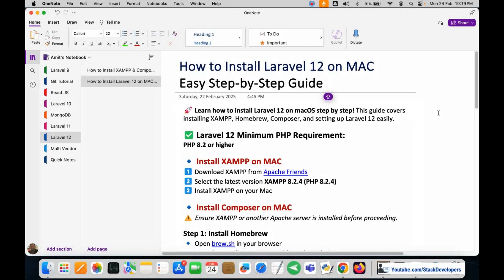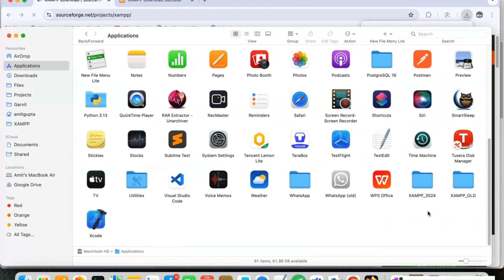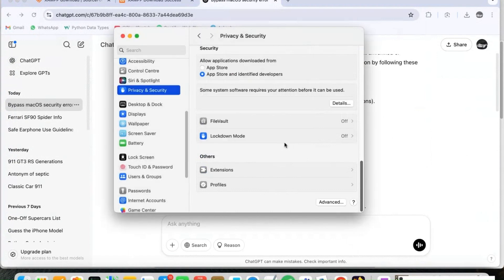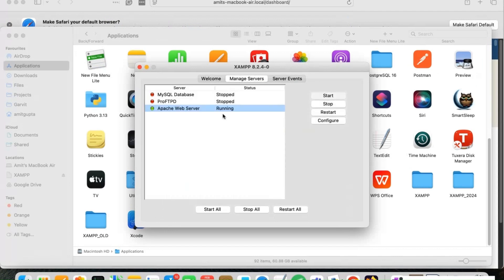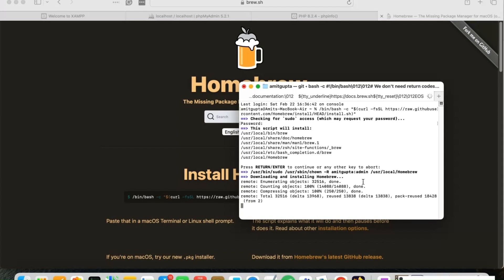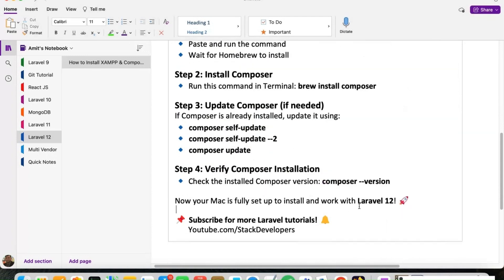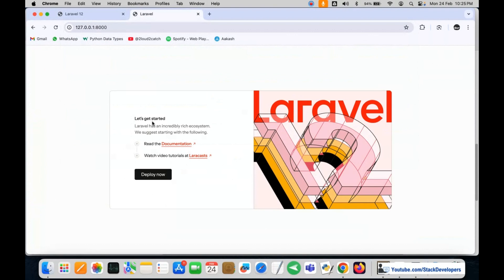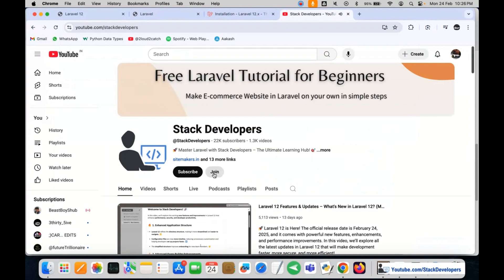How to Install Laravel 12 on macOS | Easy Step-by-Step Laravel 12 Installation Guide on MAC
🚀 Learn how to install Laravel 12 on macOS from scratch step by step! This guide covers installing XAMPP, Homebrew, Composer, and setting up Laravel 12 easily.

✅ Requirements:
✔ PHP 8.2 or higher

📌 Follow these steps:

🔹 1) Install XAMPP on macOS
🔗 Download XAMPP
➡ Open the link and download the latest version for macOS.
➡ Install XAMPP and start Apache & MySQL from the Control Panel.

🔹 2) Install Homebrew (for Composer)
🔗 Visit Homebrew
➡ Copy the command from the website.
🖥 Open Terminal (Press Cmd + Space → Search Terminal).
📌 Paste & Run the command to install Homebrew.

🖥 Open Terminal and type:
🔵 brew install composer
🔗 Guide to Install Composer

🔹 4) Install Laravel 12
➡ Go to XAMPP's htdocs folder
🖱 Right-click → Select "New Terminal at Folder"
🖥 Run:
🟠 composer create-project --prefer-dist laravel/laravel blog

🔹 5) Run Your Laravel Project
➡ Open Terminal in your Laravel project folder.
🖥 Run:
🟢 php artisan serve

🔹 6) Check Laravel Version
🖥 Run:
🔍 php artisan --version
✔ You should see: Laravel Framework 12.0

🎯 That’s it! Laravel 12 is installed successfully on macOS.

Youtube.com/StackDevelopers